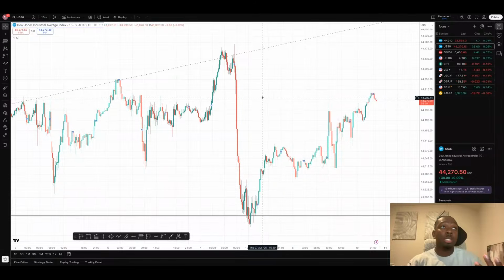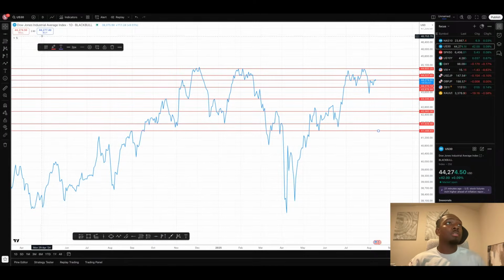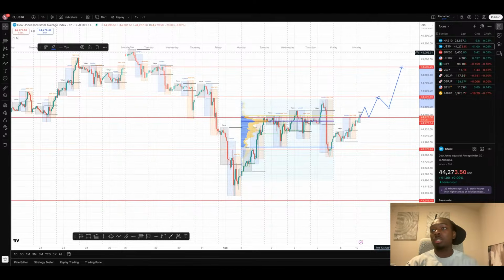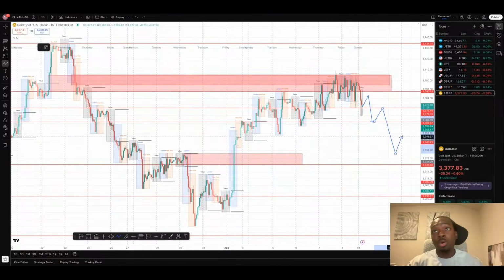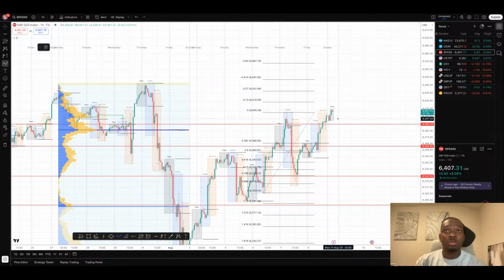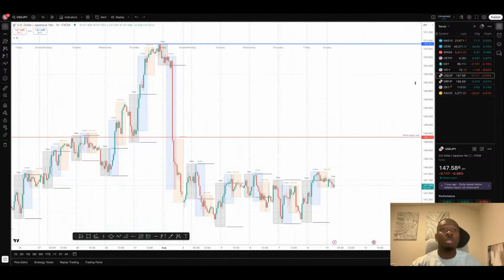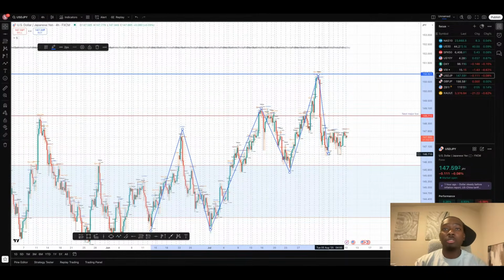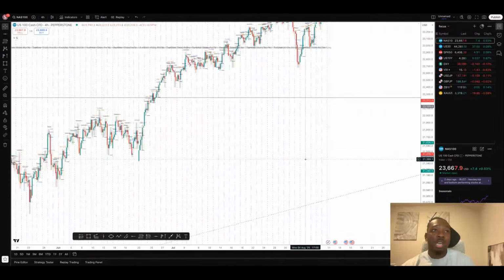Sunday Market Reset (08/10/25)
Sunday Forex Market Analysis